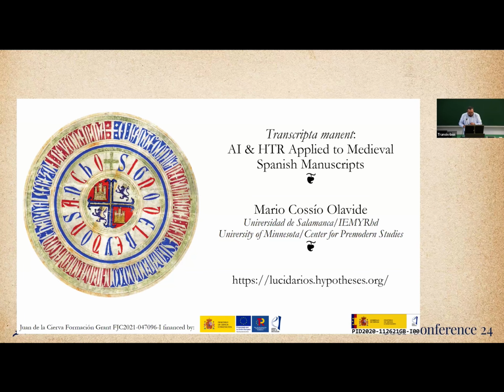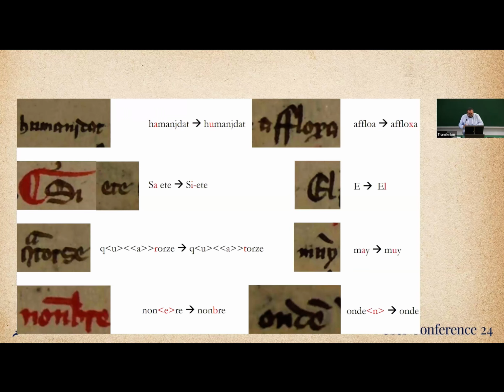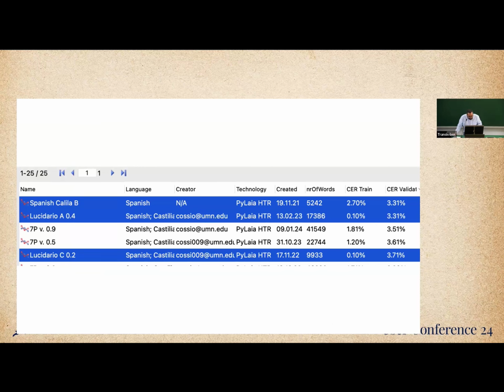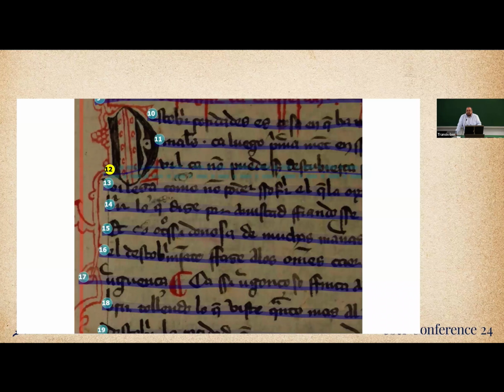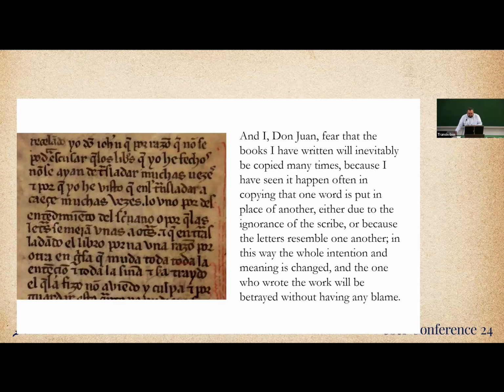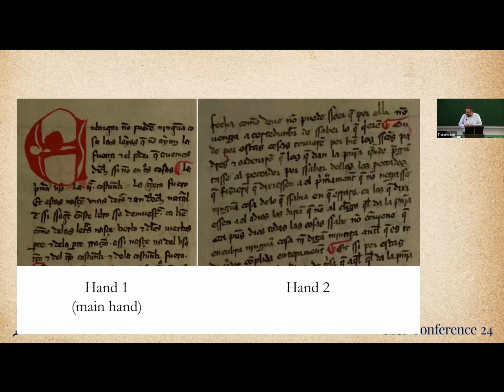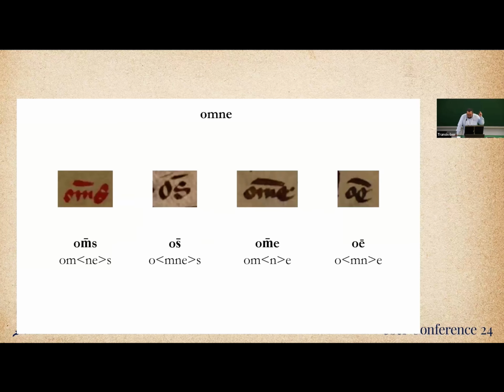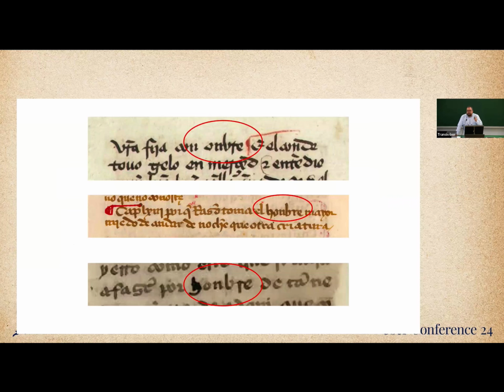Transcripta manent. AI and Handwritten Text Recognition Applied to Medieval Spanish Manuscripts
Conference at the Transkribus User Conference 2024 @ Universität Innsbruck, organized by Read-Coop and the Universität Innsbruck. February 16th, 2024.